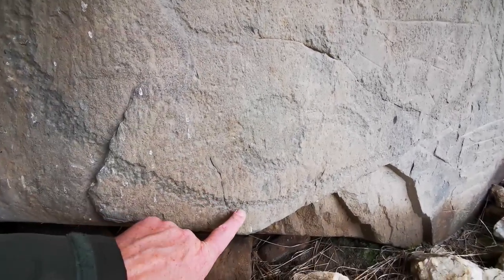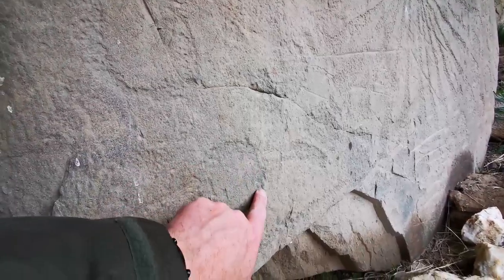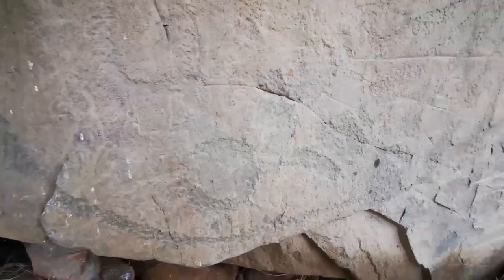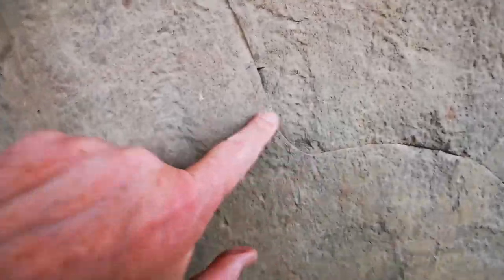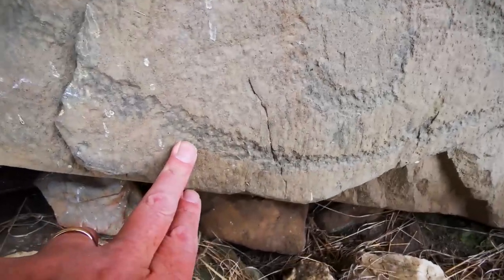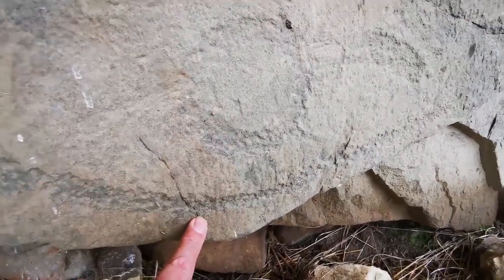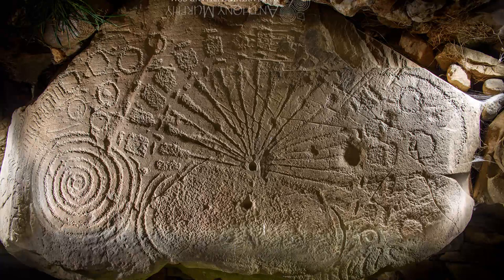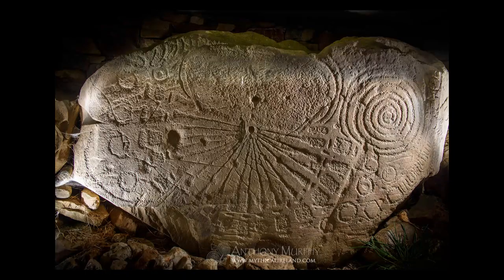Knowth kerb stone 15 "swan glyph" theory debunked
Anthony Murphy of Mythical Ireland gets up close to kerb stone 15 at Knowth and shows us why a recent theory suggesting there is a "swan glyph" or motif is not viable. With special thanks to the OPW for helping to make this happen.

Anthony is discoverer of a major archaeological find, one of the biggest in decades, near Newgrange and has appeared on television and in media all around the globe, including appearances on the History Channel, National Geographic, Channel 4, CNN, NBC News and the BBC.

Become a Mythical Ireland fan on Facebook (with 50,000 followers) and join the discussion at the Mythical Ireland Community

Purchase a Kindle version of Anthony’s novel, The Cry of the Sebac, on Amazon

Purchase a Kindle version of Anthony’s acclaimed book (with Richard Moore), Island of the Setting Sun

Support Mythical Ireland and get rewarded with early and exclusive access to photographs, announcements, podcasts and videos

I try to respond to as many comments as possible.

Thanks for visiting and welcome to Mythical Ireland!